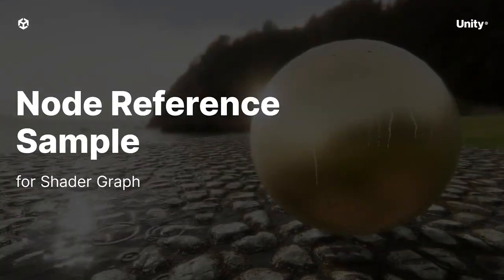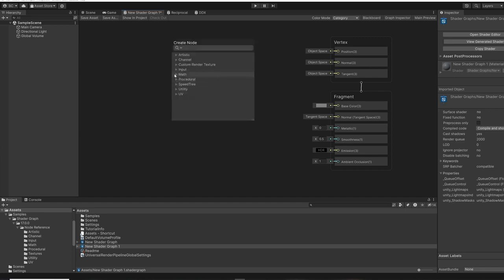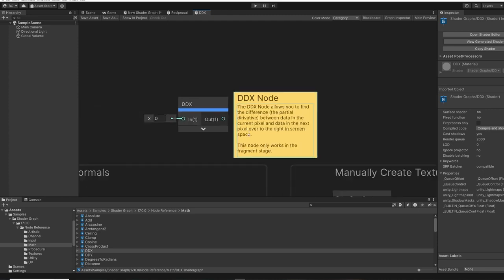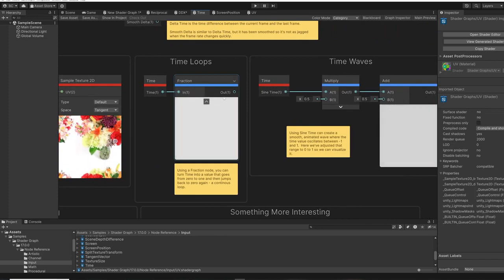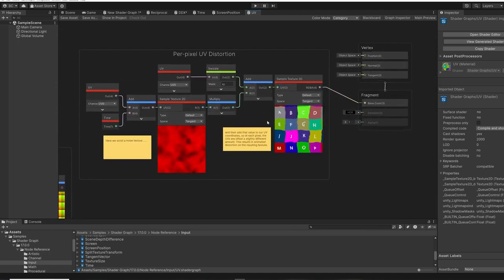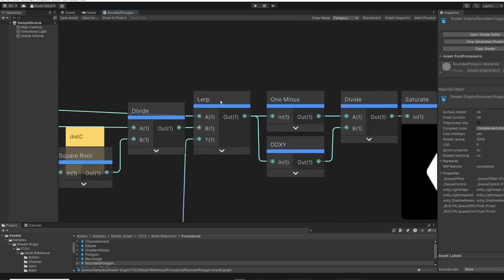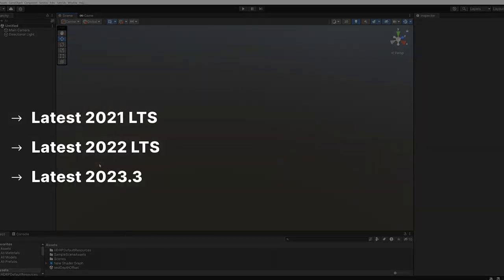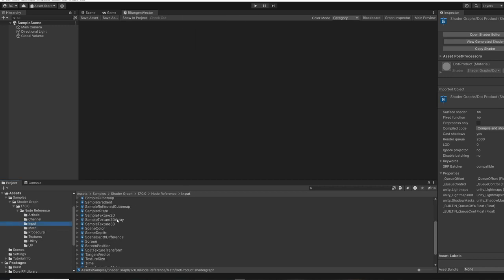Shader Graph Learn to use nodes with Node Reference Samples Tutorial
We created a new sample set – Node Reference – to help you learn what nodes in Shader Graph can do. Follow this video for more ideas on how to use Shader Graph and create custom variations of nodes in your project.

We would love to hear your feedback on this new sample content. Post comments in the Shader Graph Forum

Timestamps:

[0:00] Intro
[0:55] Using the samples to learn
[3:09] Using the samples as inspiration
[5:03] Using the samples to make custom node variations
[6:49] Samples Installation Guide
[8:28] Share your feedback with us!